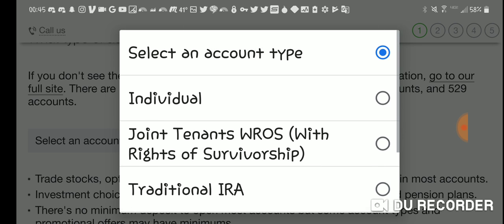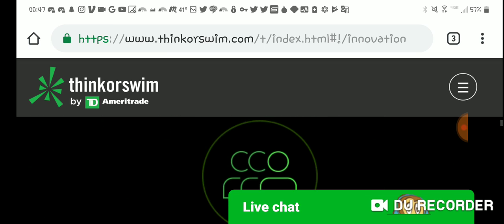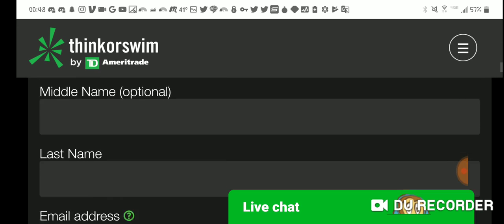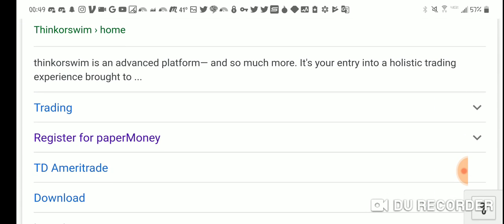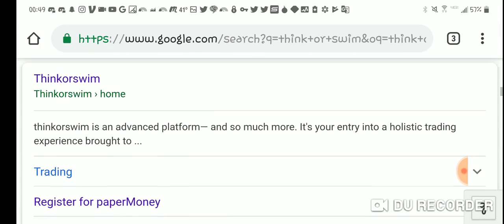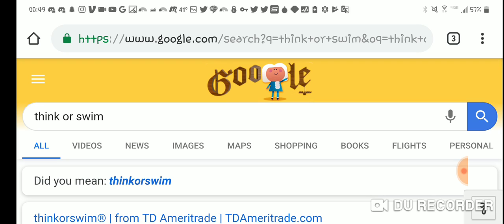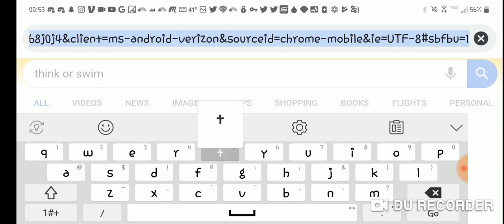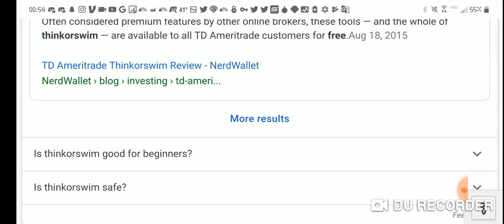How to Get Started Trading - Getting the Market Data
How to get access to charts and data.